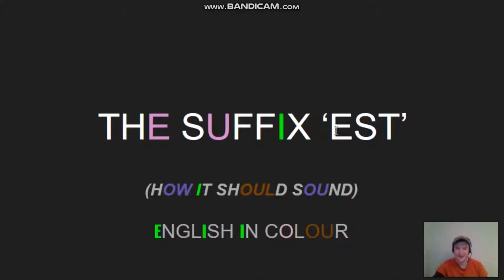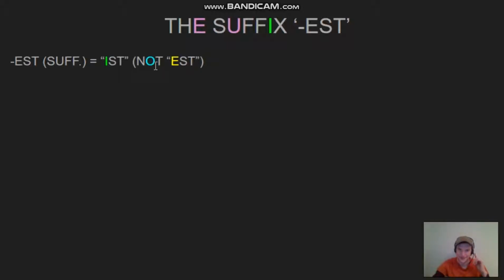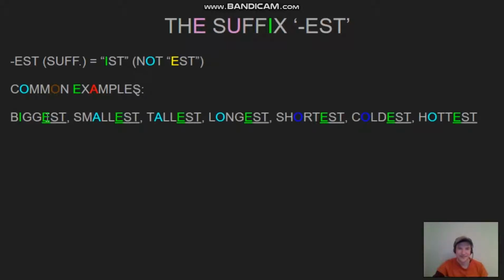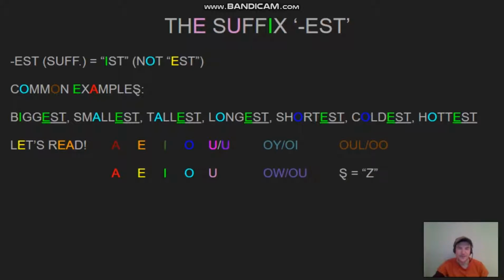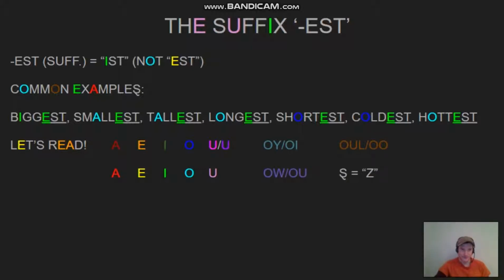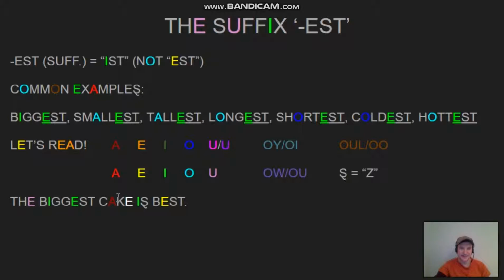The Suffix '-EST' (how it should sound) ENGLISH IN COLOUR - Pronunciation Guide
It's hard to keep track of all the inconsistent and counter-intuitive vowel sounds in English. Hopefully this will help you get the suffix '-est' right every time!